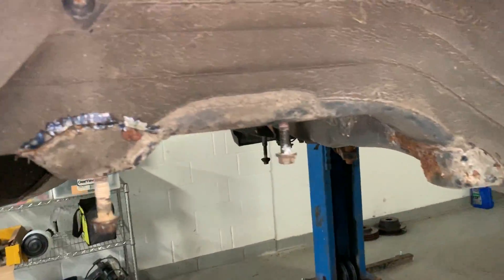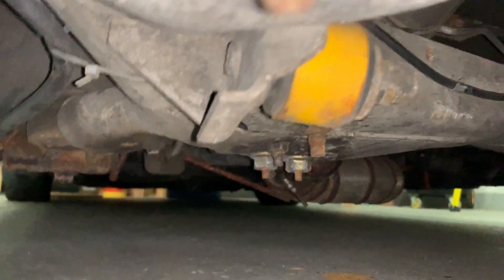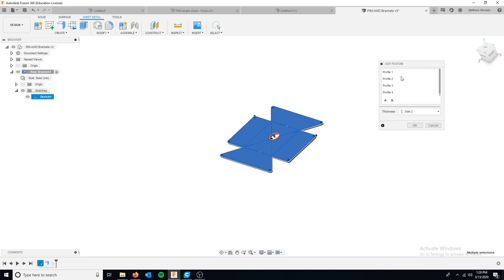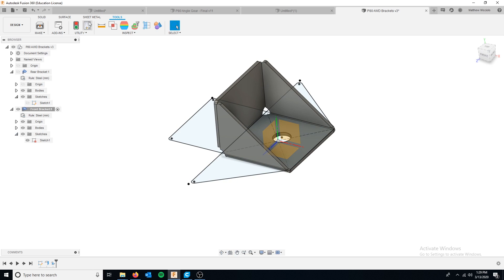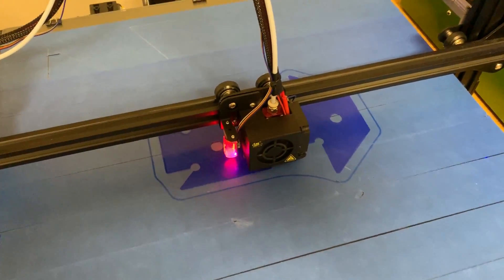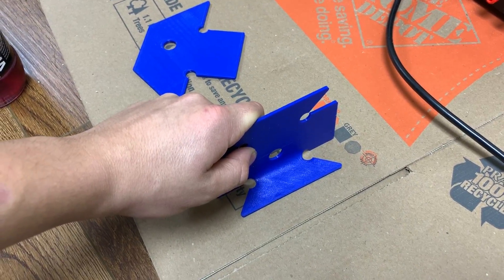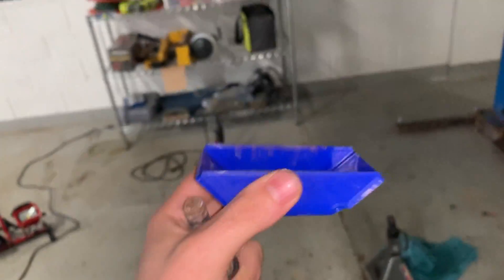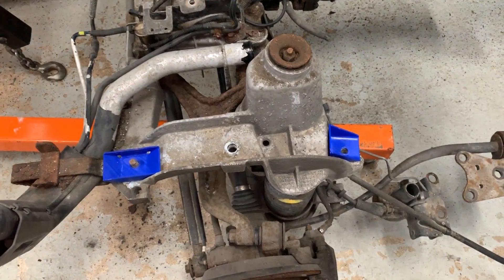Volvo 850 T-5R AWD Swap - Rear Subframe Bracket Prototyping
Using CAD and 3D printing to create some prototype rear AWD subframe brackets. Eventually will be water / laser cut from 304 SS.